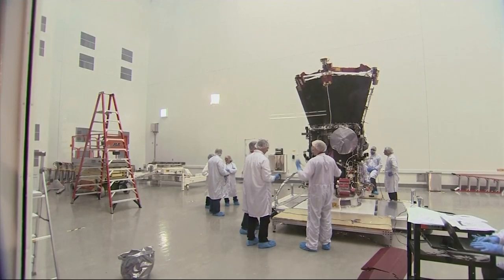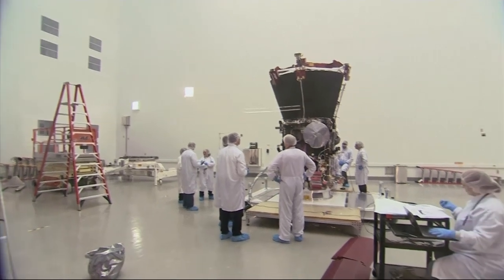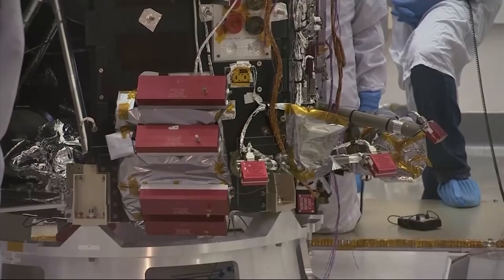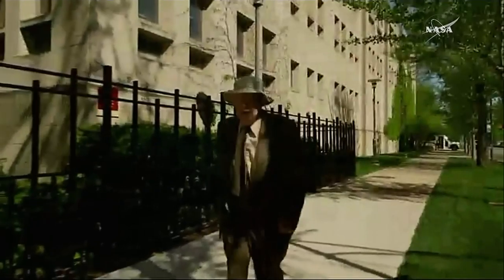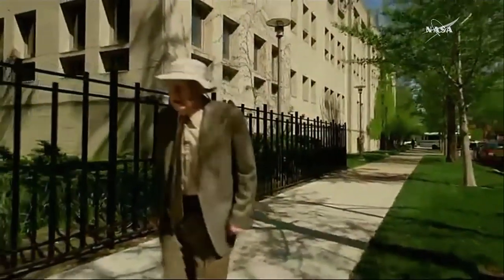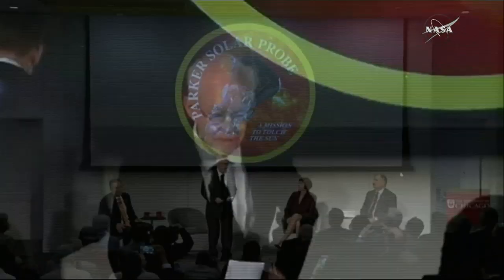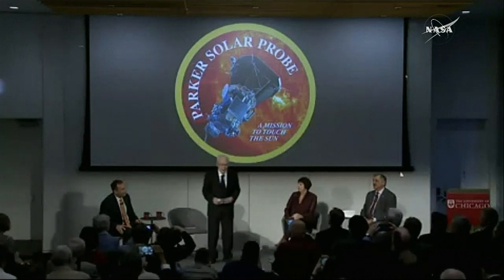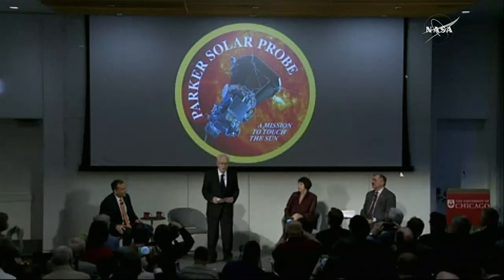NASA Solar Probe Captures Never-Before-Seen Images of Sun's Corona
It's at the heart of our solar system, but in many ways the sun remains a mystery in plain sight.

NASA's Parker Solar Probe is a $1.5 billion (€1.3 billion) mission to help scientists learn more about the Earth's own star.

And, in its first release of information gleaned from the probe, NASA says the mission's already sent back some surprises.

In updates published in the journal "Nature" on Wednesday, scientists report that they've observed bursts of energetic particles never seen before on such a small scale.

They're also hoping their observations of solar storms could help plan future manned space missions.

"On the Earth, we're protected by the Earth's magnetic field and the atmosphere of the Earth. But once you're out in space, away from the Earth's magnetic field, those (solar storms) can be a danger to not only astronauts, but also spacecraft. Parker Solar Probe is trying to get the basic science that will allow us, in the future, to be able to predict those solar storms the way that a meteorologist predicts weather here on Earth," explains NASA scientist Dr Eric Christian.

Researchers also say they've seen switchback-like reversals in the out-flowing solar magnetic field that seem to whip up the solar wind.

They also finally have evidence of a dust-free zone encircling the sun; farther out, there's so much dust from vaporising comets and asteroids that one of 80 small viewfinders on one instrument was pierced by a grain earlier this year.

"These particles of dust, they actually spiral in towards the sun, and they collide with each other and break up into smaller and smaller pieces. And as these small pieces get really close to the sun, they can either be completely vaporised, or the light, the pressure from the light of the sun itself is actually enough to blow them away from the sun. And so Parker Solar Probe has started to see hints that there might actually be this predicted "dust free zone" around the sun," explains Dr Aleida Higginson, a scientist at John Hopkins University Applied Physics Laboratory.

Launched in 2018, Parker has come within 15 million miles (25 million kilometres) of the sun and will get increasingly closer - within 4 million miles (6 million kilometres) - over the next six years.

It's completed three of 24 orbits of the sun, dipping well into the corona, or upper atmosphere.

And according to Dr Eric Christian, it's that information that's particularly interesting.

Scientists have long pondered where solar wind - which originates from the spinning corona of the sun - stops spinning and starts travelling in straight lines.

Now Parker Solar Probe is helping them find the answer.

"Where that transition happens is very important for understanding, because that spinning of the corona actually helps slow down the sun. All stars get slower in their spinning as they get older. Parker Solar Probe sees that transition from spinning to straight happens further from the sun than we thought. And that actually has implications for every star in the universe, and how they slow down. And that's important actually for the habitability of solar systems around distant stars," Dr Christian says.

Parker will sweep past Venus on 26 December 2019 for the second gravity-assist of the mission and make its fourth close solar encounter in January 2020.

As Parker gets even closer to its target, the sun will go through an active phase, which scientists hope will mean some exciting new data in the months ahead.

The Parker Solar Probe itself was developed by researchers at John Hopkins University, and is protected by a heat shield capable of withstanding 2,500 degrees Fahrenheit, or 1,370 degrees Celsius.

As it approaches the sun, it will hit speeds of up to 430,000 miles (692,000 kilometres) per hour, which researchers says it like going from Chicago to Beijing in under a minute.

They say it's the fastest speed ever achieved by a human-made device.

The Parker Solar Probe is named for solar astrophysicist Eugene Parker, 92, a professor emeritus at the University of Chicago who attended its launch at Cape Canaveral last year.